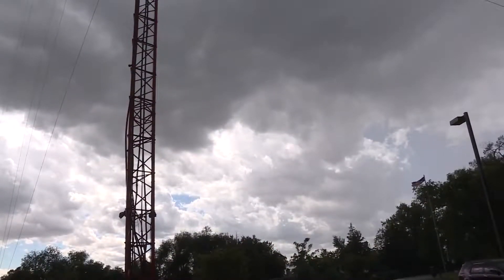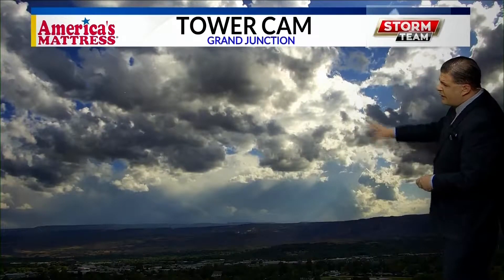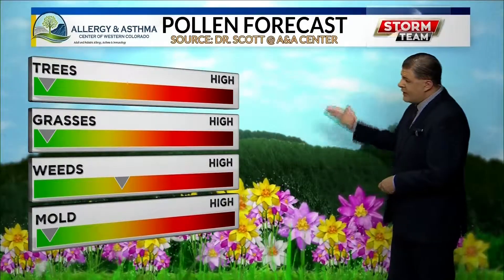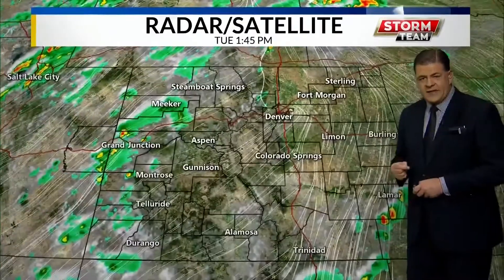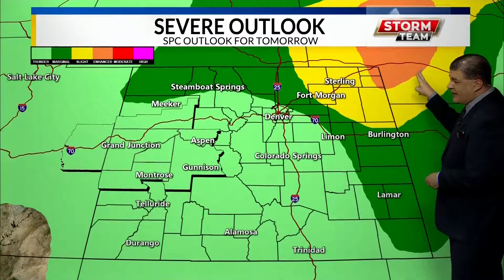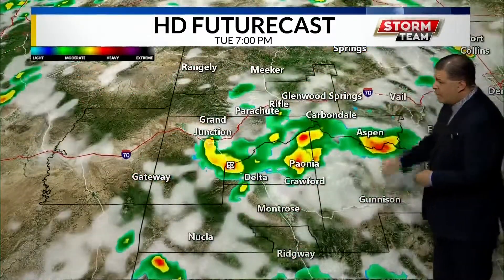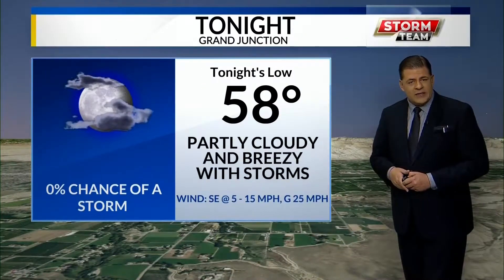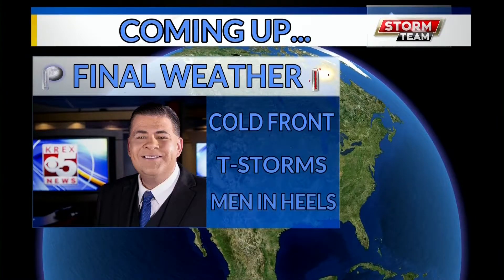KRIS WEATHER 0910